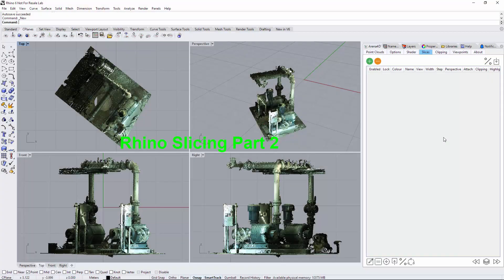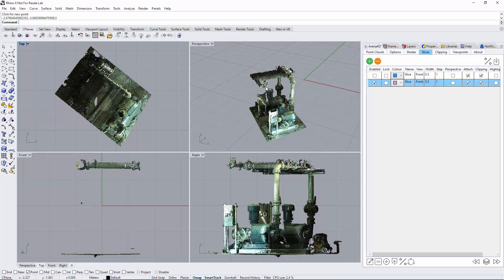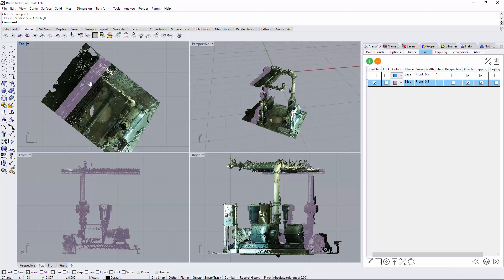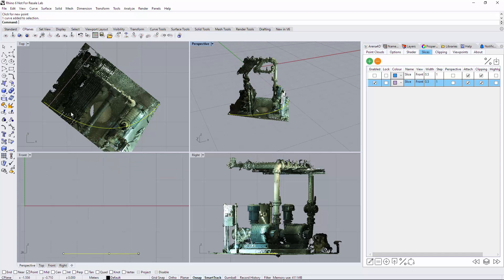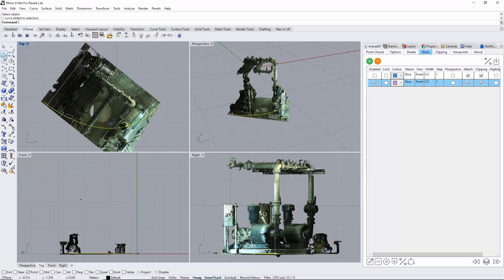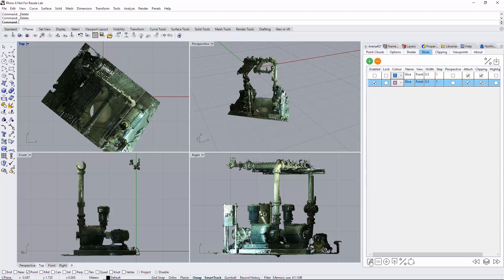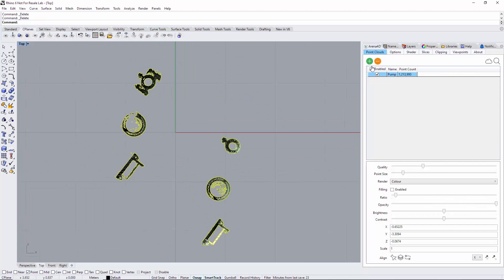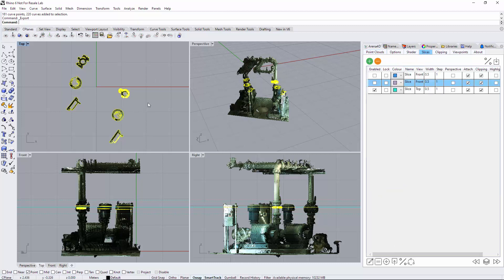Point Clouds for Rhino: Performing a Slice Part 2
Additional Slicing Operations performed on Point Clouds within Rhino